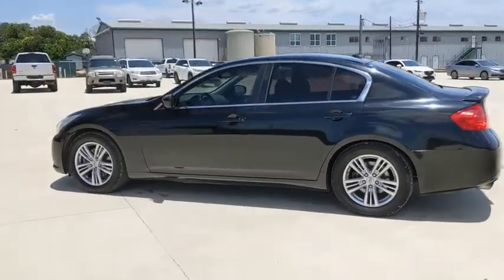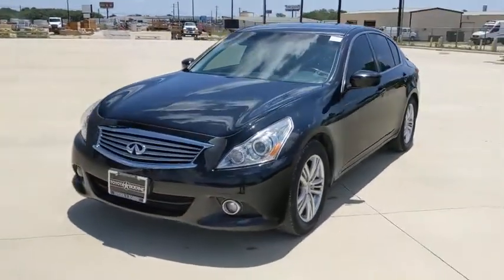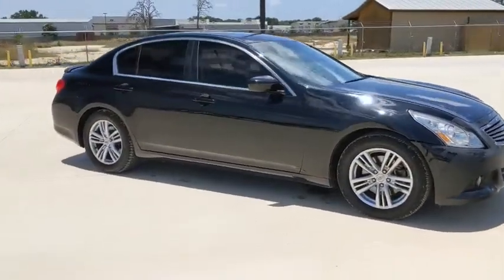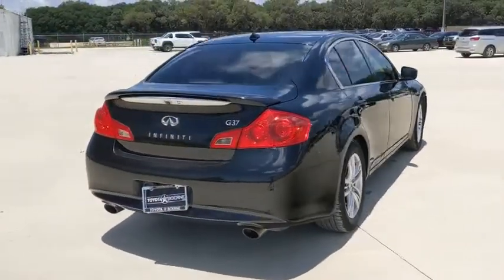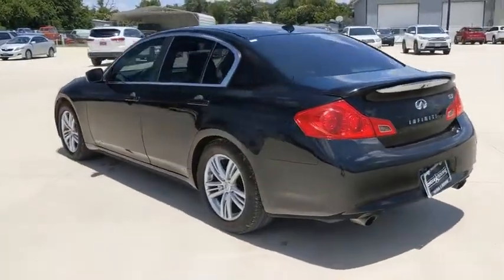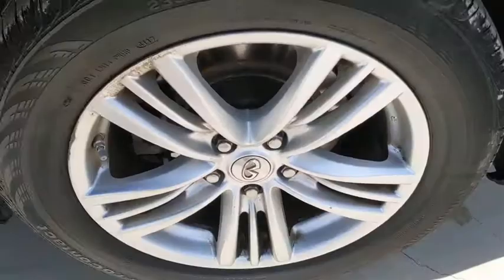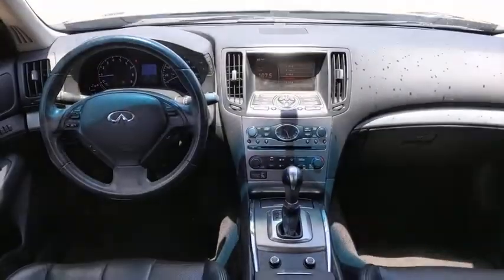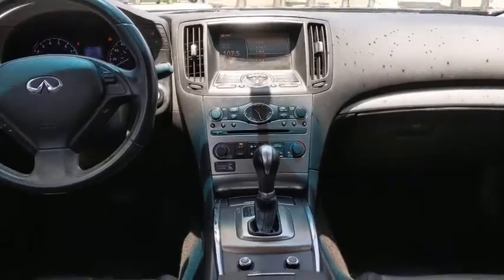2013 INFINITI G37 San Antonio, Austin, Boerne, New Braunfels, Kerrville, TX A0003145A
Black Obsidian Used 2013 INFINITI G37 available in Boerne, Texas at Toyota of Boerne. Servicing the San Antonio, Austin, New Braunfels, Kerrville, TX area.

31205 Interstate 10 Frontage Rd

2013 INFINITI G37 Journey Black Obsidian graphite Leather.brbrRecent Arrival! 19/27 City/Highway MPGbrbrbrReviews:br  * Sharp handling; excellent brakes; muscular 3.7-liter V6; high-tech features; strong value. Source: Edmunds